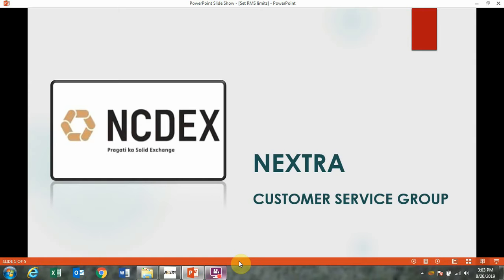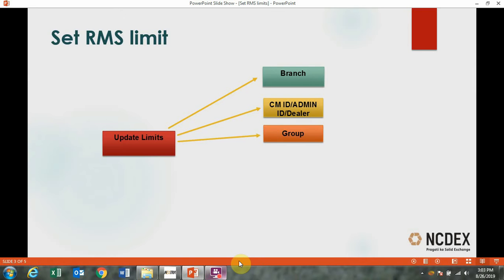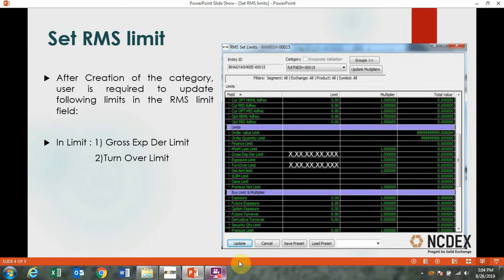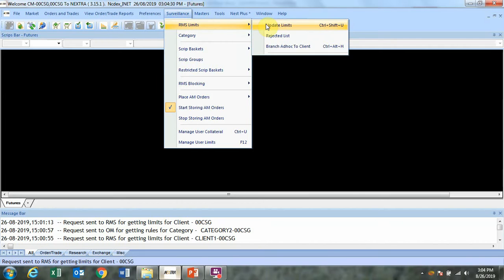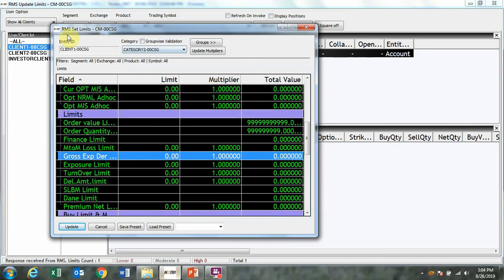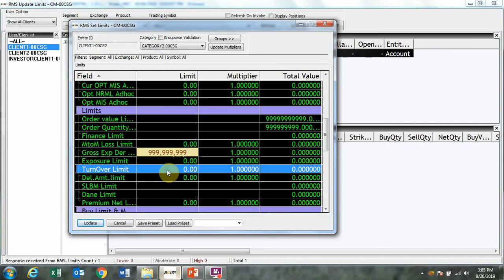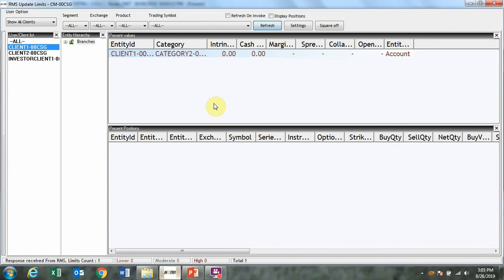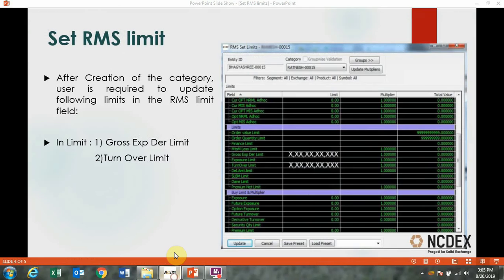NEXTRA - How to set RMS Limit